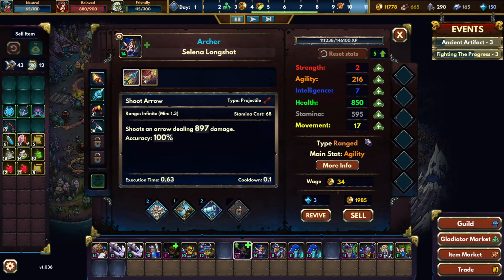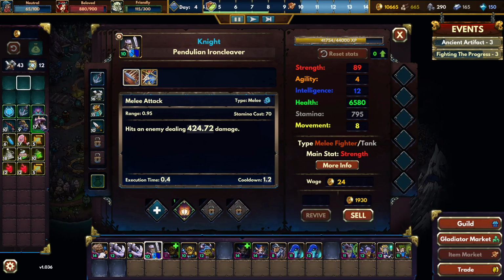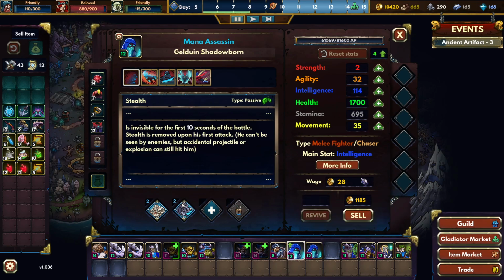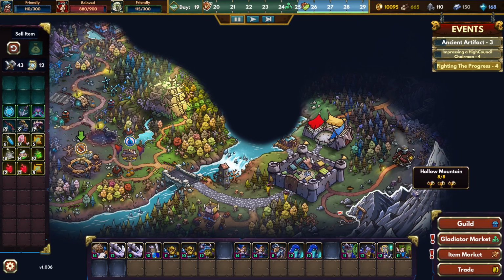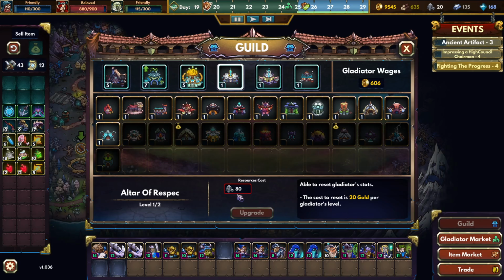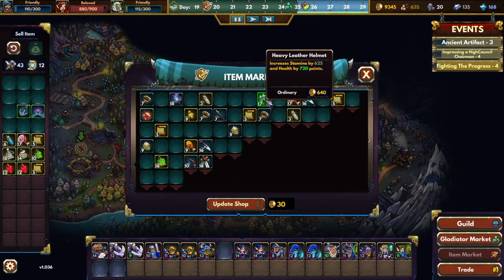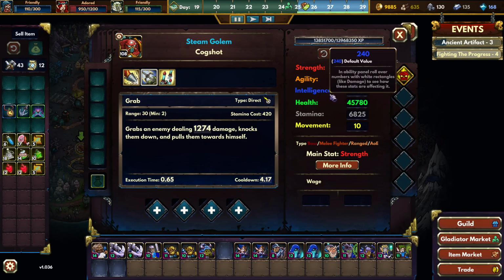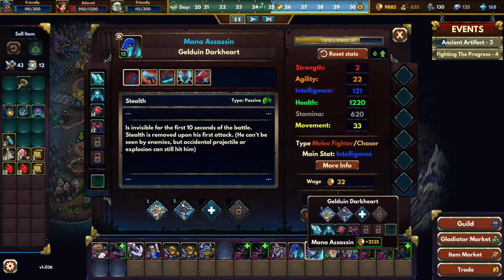Gladiator Guild Manager - gameplay / ep 22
Gameplay and detailed tutorial of Gladiator Guild Manager by Entertainment Forge.